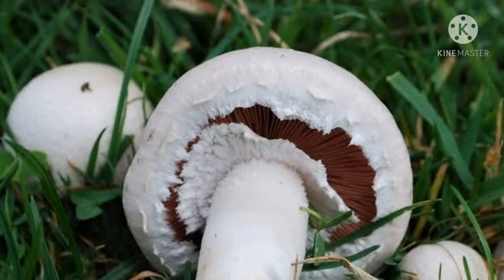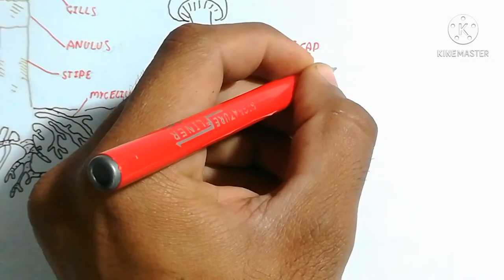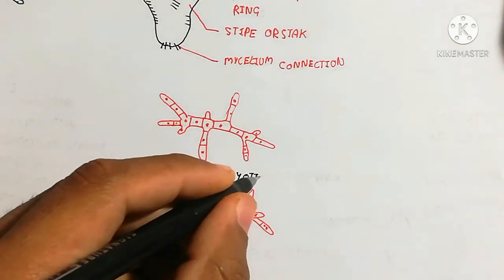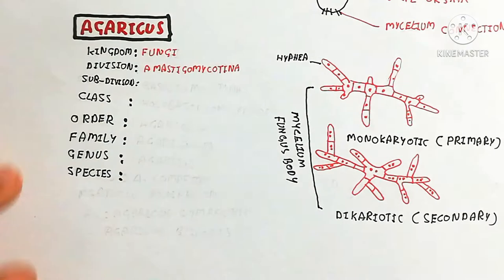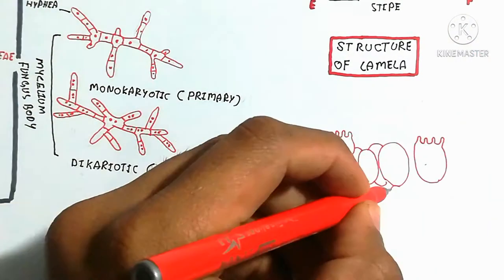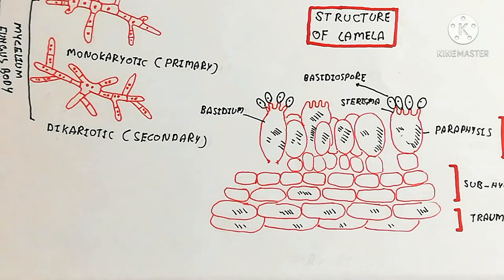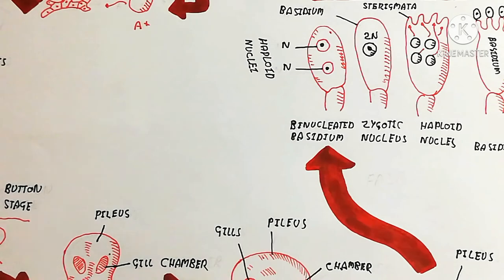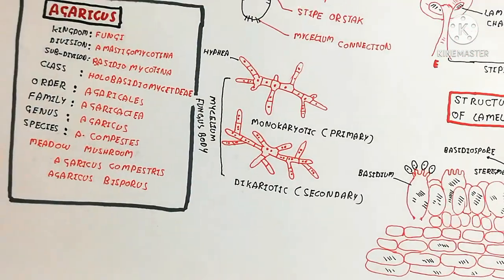Agaricus,Reproduction,Life Cycle Basidium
agaricus is the meadow mushrooms, its edible and antioxidants antibiotics nature, its use for cooking, raw and medical treatment, the agaricus fungi you can check into the google for more information, this is just overview,